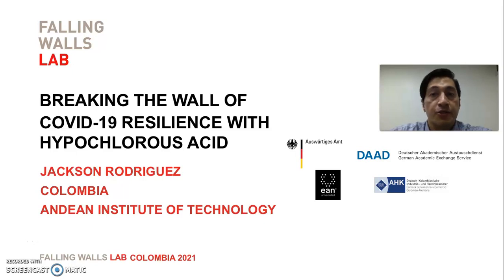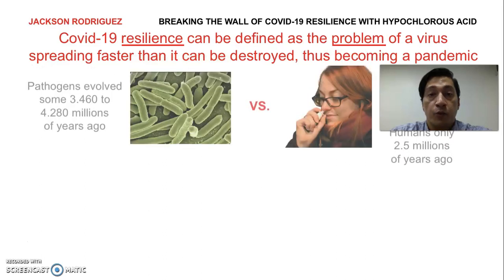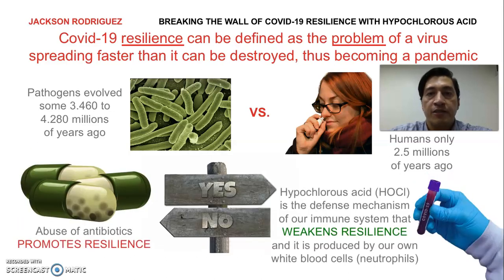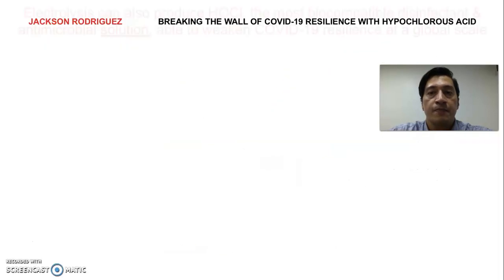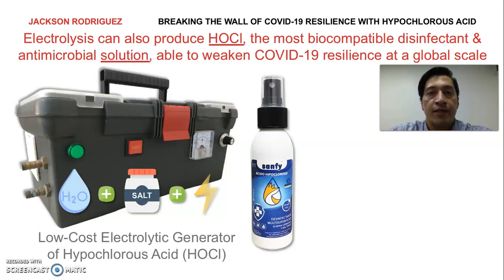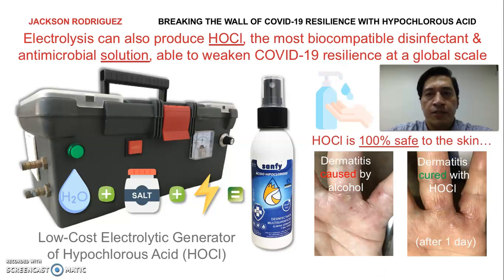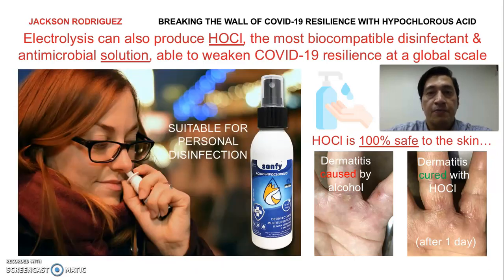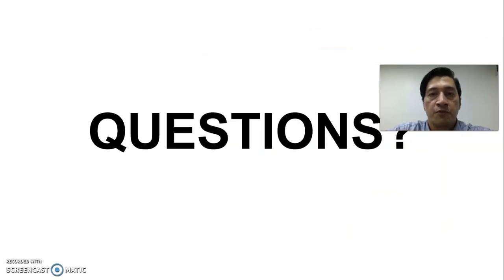FWL Colombia 2021 -Jackson Rodriguez-Breaking the wall of covid-19 resilience with hypochlorous acid